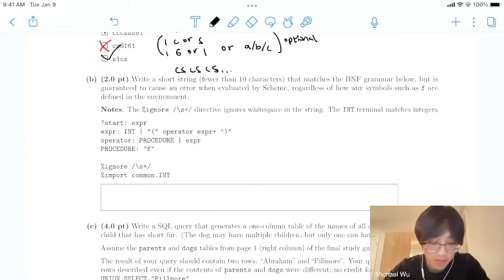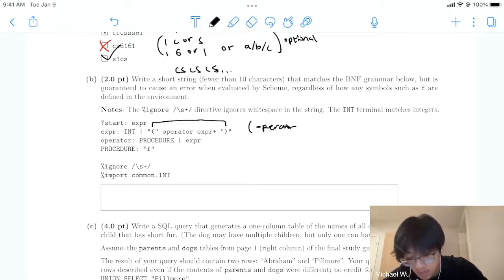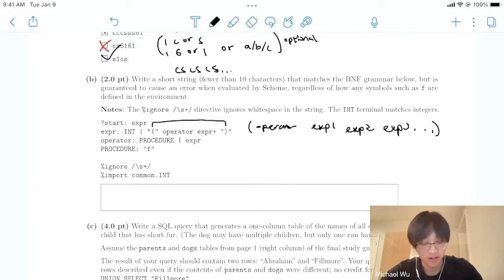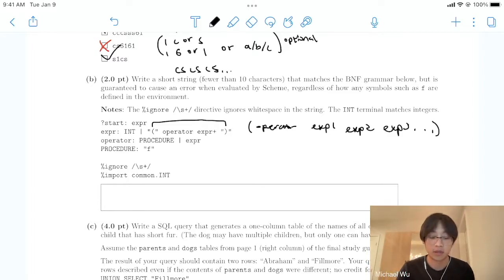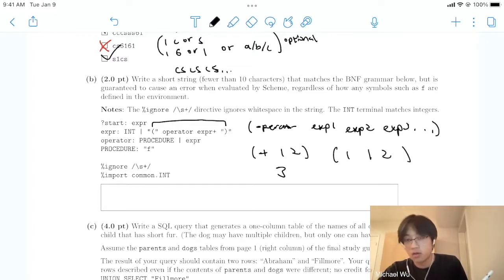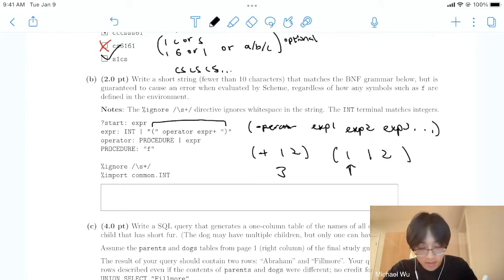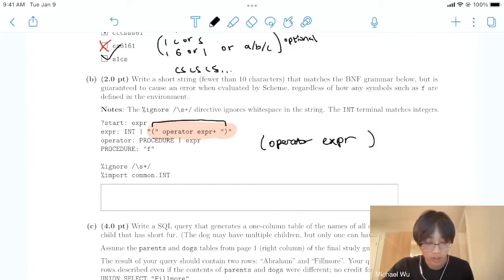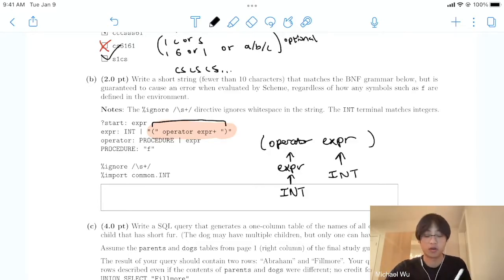CS 61A Fall 2021 Final Question 5b